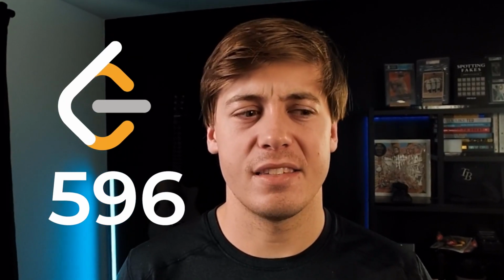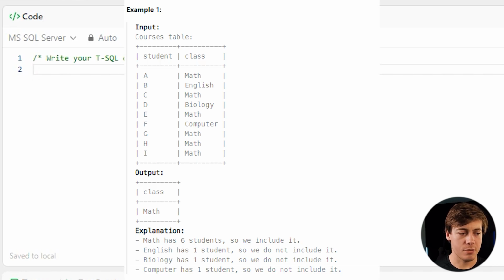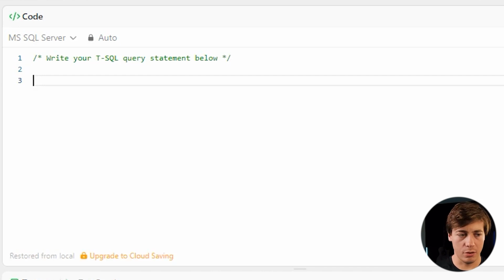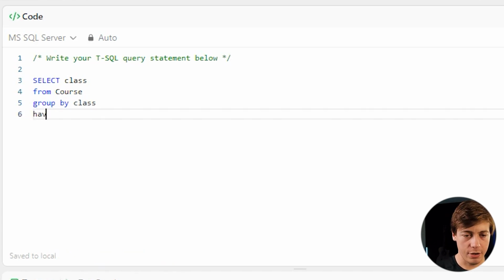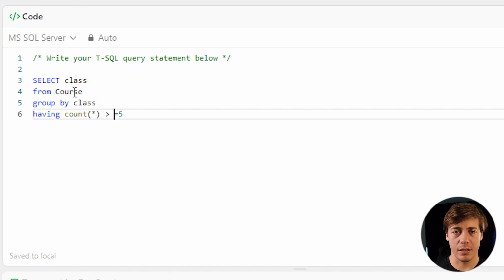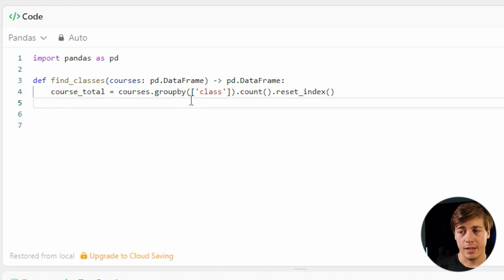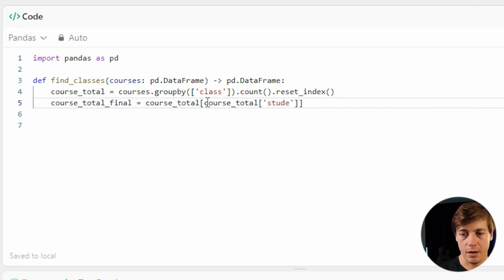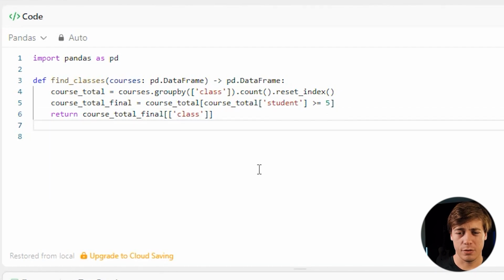LeetCode 596 - Classes More Than 5 Students (Python and SQL) [EASY]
Learn to solve Leetcode question 596, Classes More Than 5 Students

Learn how to solve LeetCode 596 "Classes More Than Five Students" in both SQL and Python pandas with this complete step-by-step tutorial. In this video, I walk through finding all classes that have at least five students, breaking down the solution line by line in both languages.

We start with the SQL solution using GROUP BY and the HAVING clause to filter grouped results, which is a cleaner approach than using CTEs for this problem. Then I show you the Python pandas approach, demonstrating how to use groupby(), count(), and filtering techniques to achieve the same result. This is a great beginner-friendly problem that teaches you fundamental data manipulation skills used in real data analyst and data engineer interviews.

Whether you're preparing for technical interviews or just want to improve your SQL and pandas skills, this tutorial covers everything you need to know about grouping data and applying aggregate filters. By the end of this video, you'll understand when to use HAVING versus WHERE in SQL and how to create filtered dataframes in pandas.

TIMESTAMPS
00:00 Introduction & Problem Overview
00:50 SQL Solution - Setup
01:40 SQL Solution - Group By & Having Clause
02:30 Testing SQL Solution
02:50 Python Pandas Solution - Creating Course Total
03:50 Python Pandas Solution - Filtering & Return
04:20 Solution Review & Explanation